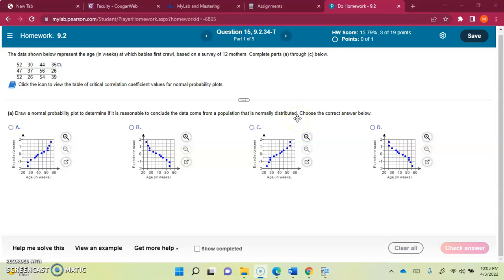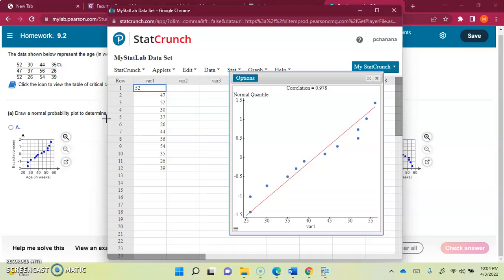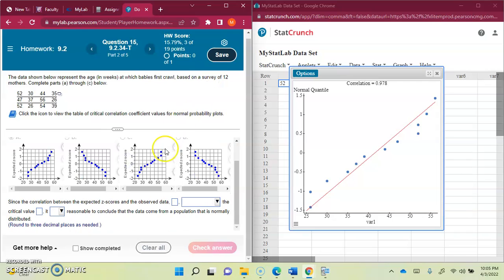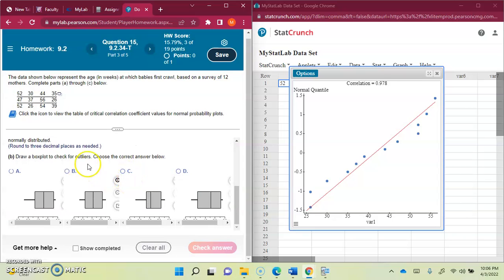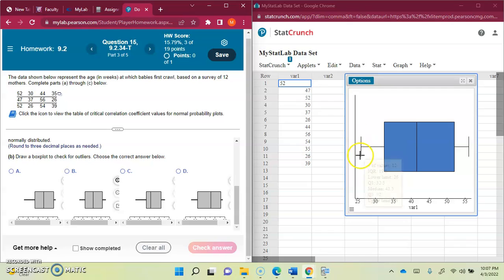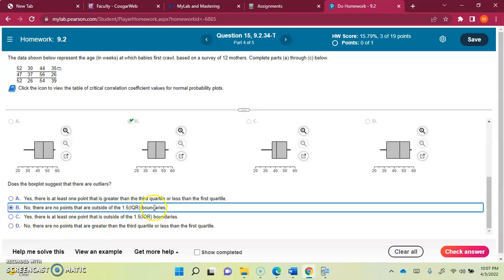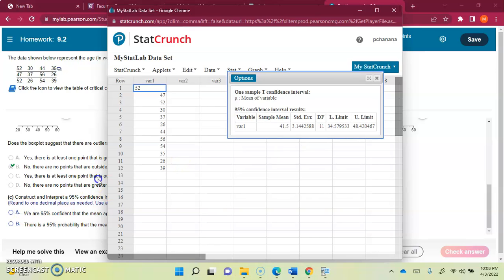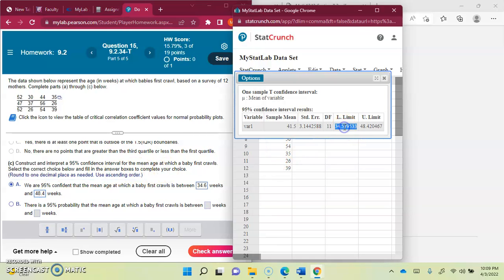Math1342 Section 9.2 Q15